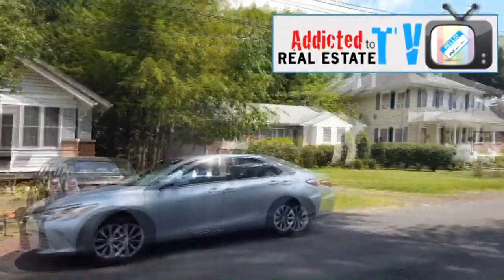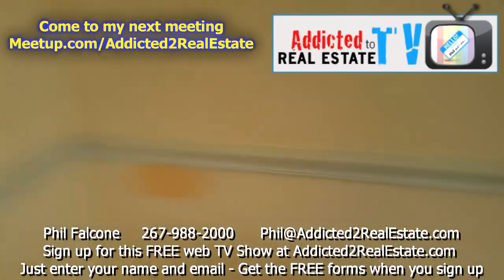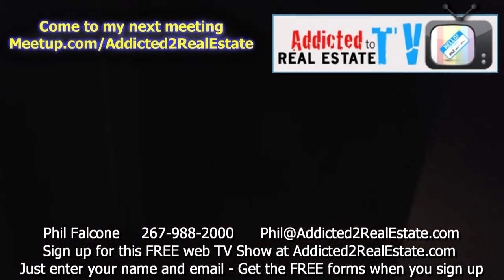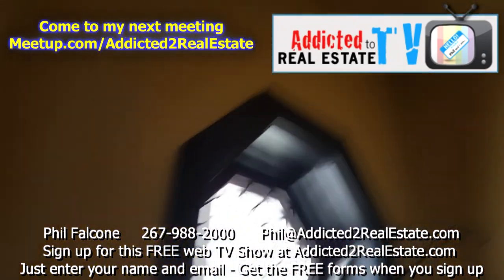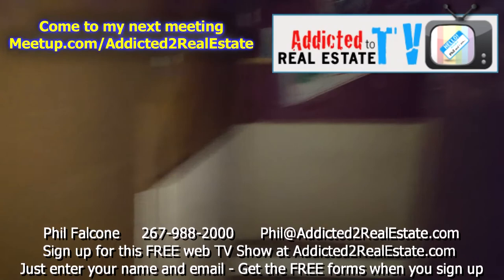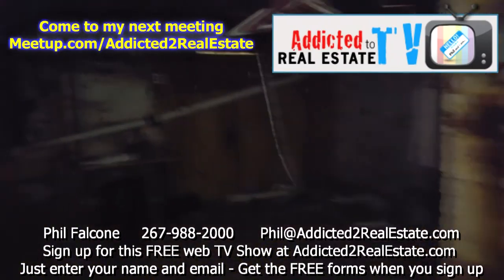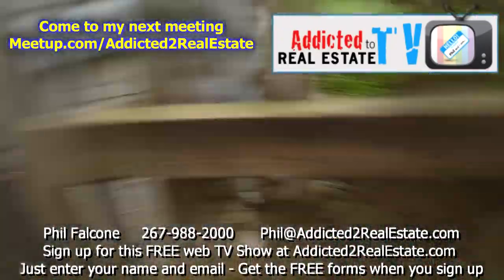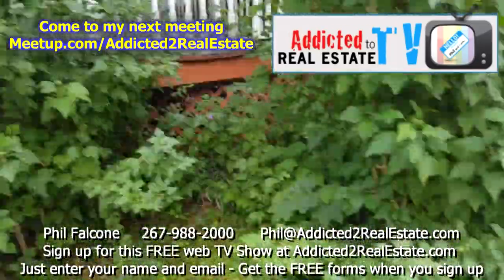324 Crooked Billet Road Hatboro PA 19040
This home is for sale for 125,000.
Looking for quick cash offer